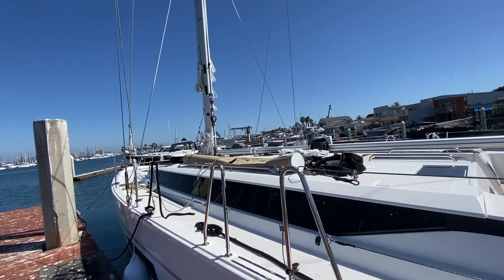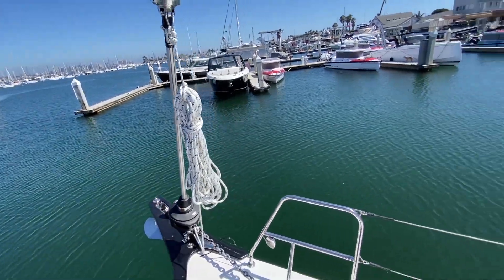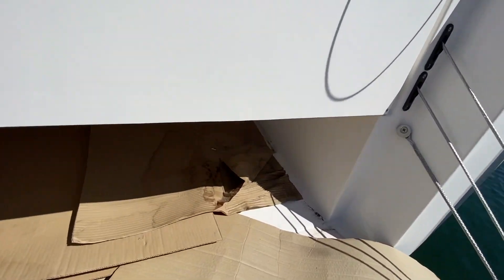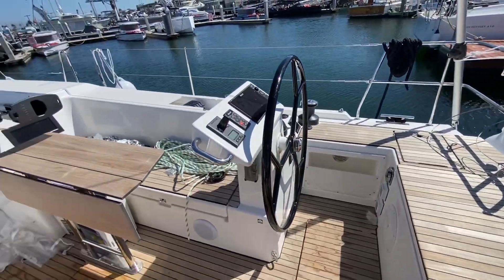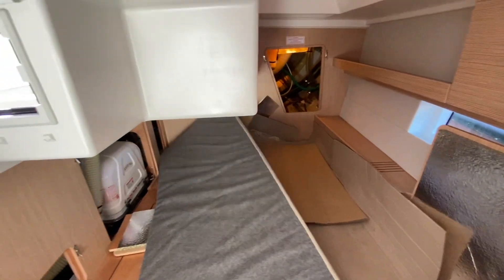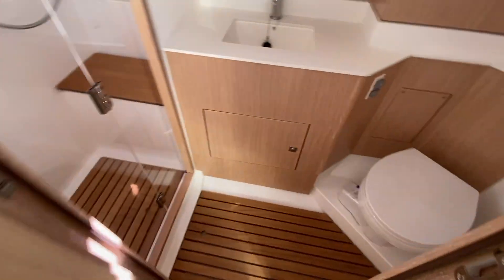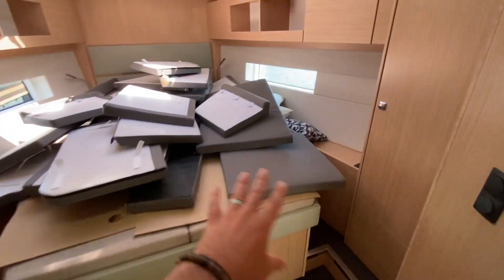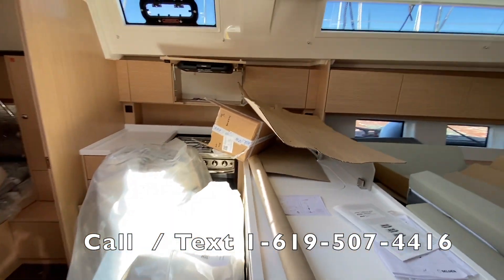New Bavaria C-45 being commissioned here in San Diego, California that is for sale By: Ian Van Tuyl